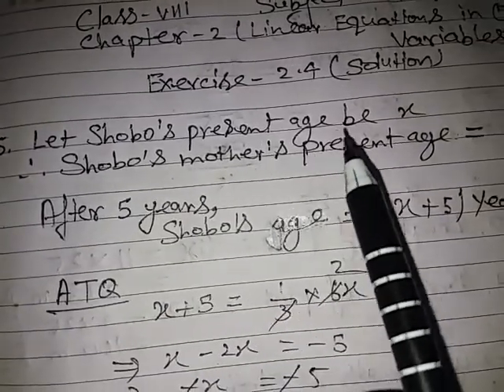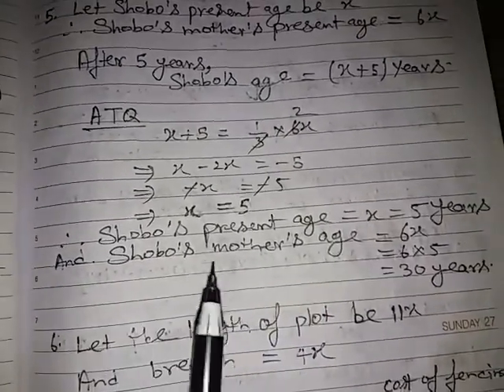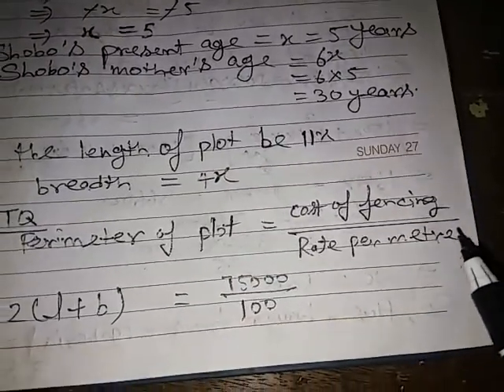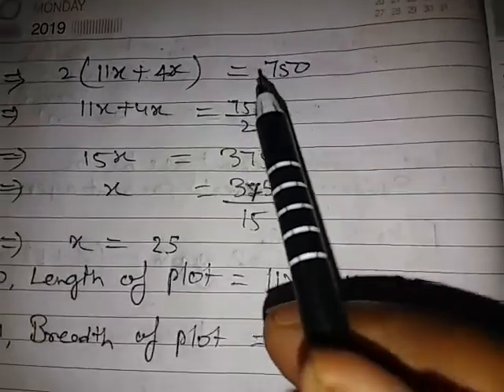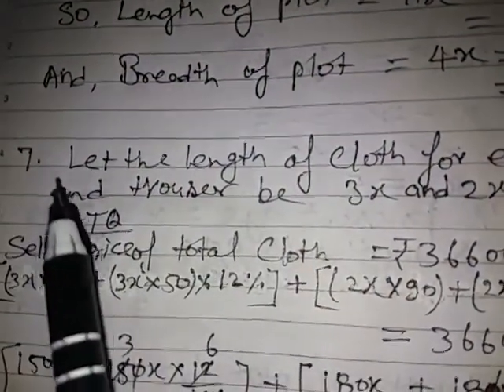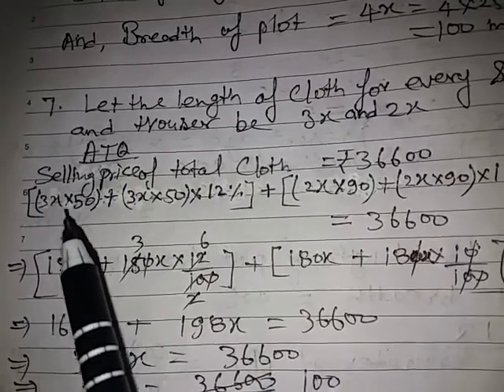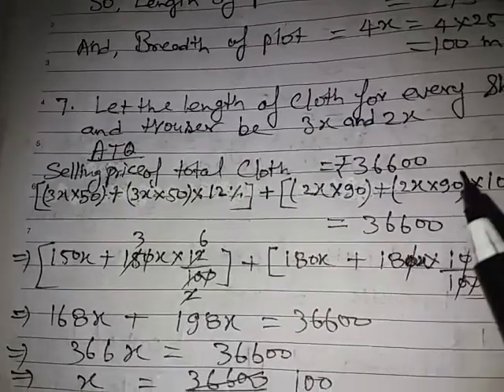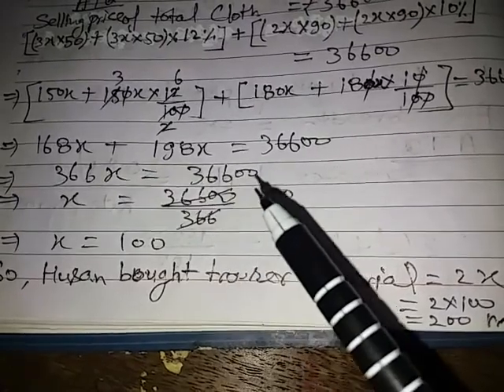Maths class Shiv Prasad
Class-8, ex- 2.4 (Q.5 to 7)